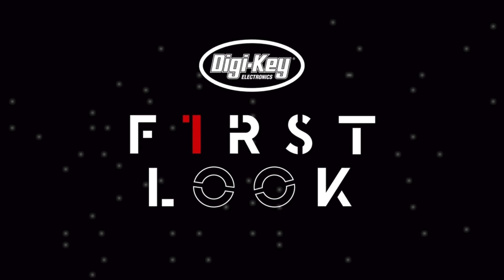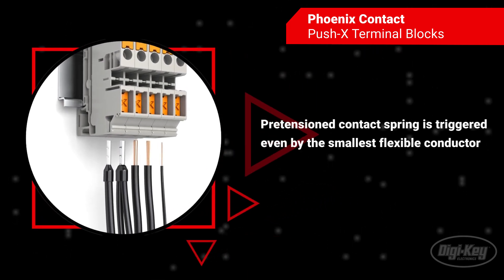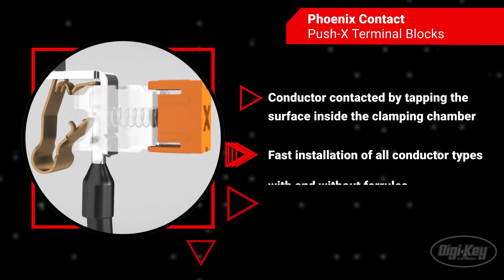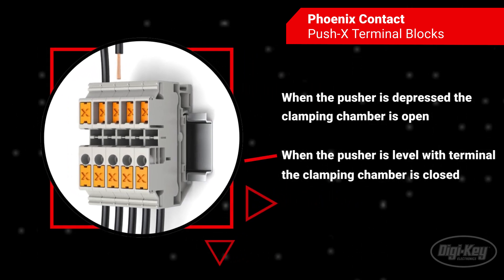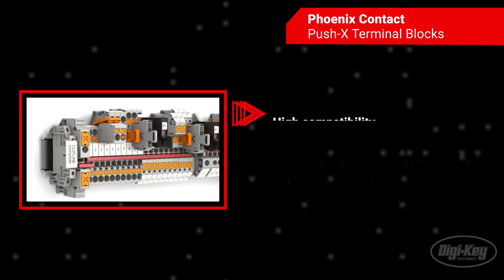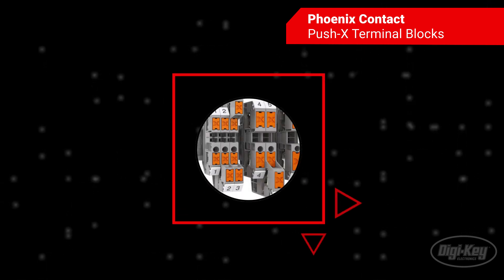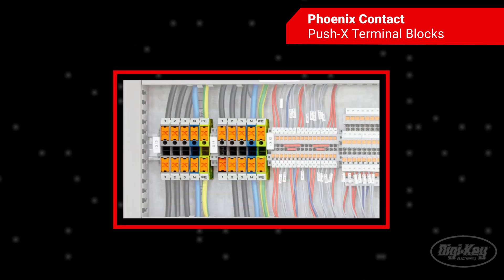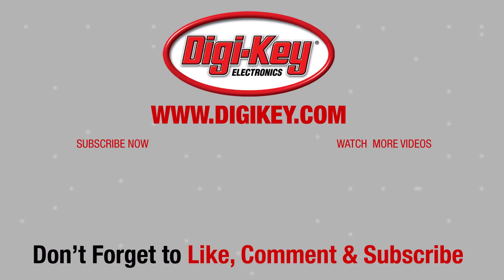Phoenix Contact- Push-X Terminal Blocks | First Look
The Phoenix Contact Push-X terminal blocks can connect all conductor types and cross-sections rapidly with a tool-free conductor connection. As opposed to the existing push-in connection, the tool-free conductor connection uses a pretensioned contact spring to accommodate all types of conductors with direct wiring without the need for tools or force. The spring enables the connection of rigid and flexible conductors with or without ferrules. All that is necessary to actuate the locking mechanism at the end of the contact chamber to clamp the terminated wires into place with the contact spring. This locking mechanism cleverly bypasses the holding force of the contact spring during conductor insertion. The conductor is clamped effortlessly. Technicians can tell when the clamping chamber is released or clamped by simply viewing the pusher position. When the force-guided pusher is level with the terminal, the clamping chamber is closed. As with the Push-in system, connected conductors can be disconnected by pressing the orange pusher. At the same time the conductor is released, the contact spring is preloaded for a new wiring operation. The Push-X terminal blocks can be used with other terminal blocks within Phoenix Contact’s CLIPLINE system as well as standardized accessories for a highly compatible system. The system allows for space-saving wiring of all conductor cross-sections between 0.14 and 185 millimeters squared. The Push-X terminal blocks consist of feed-through and multi-conductor terminal blocks in cross-sections of 6, 10, and 16 millimeters squared. In addition to the standard gray terminal blocks, the product family also includes other colors and protective conductor terminal blocks. The Push-X terminal blocks feature some of the fastest connections technologies available for conductors and is an optimal option for the wide array of applications terminal blocks are featured in including power distribution, signal wiring, wire management, data centers, building automation and more.